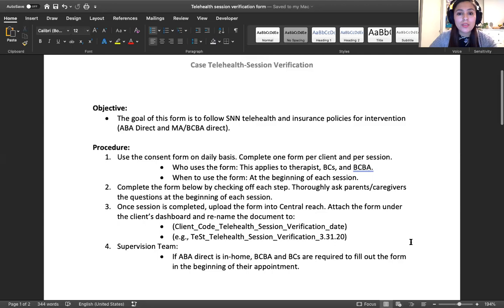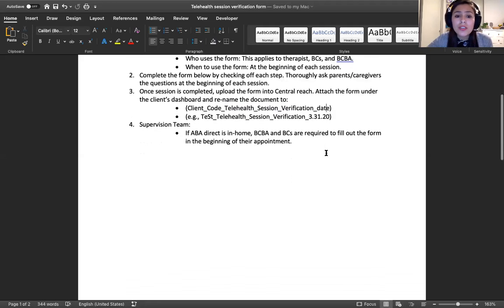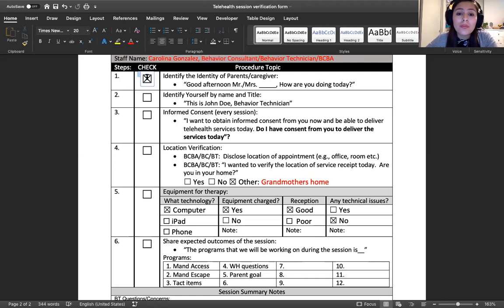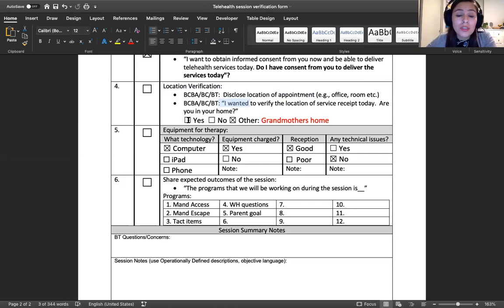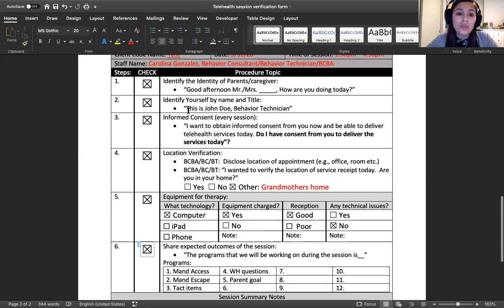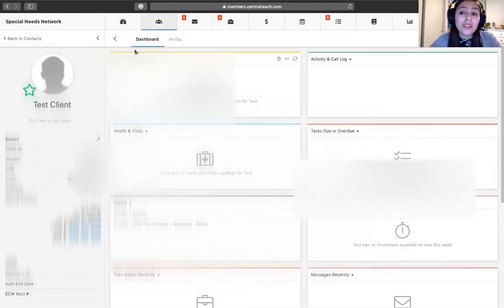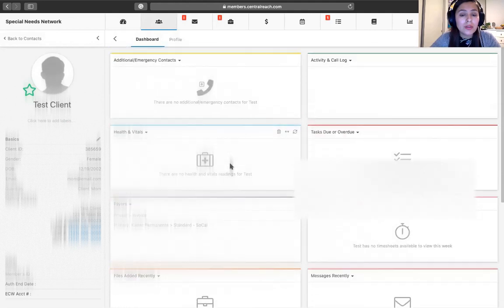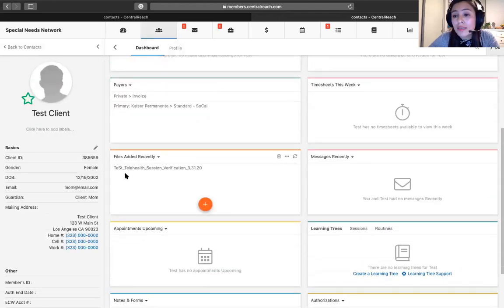Telehealth Verification Tutorial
Hello SNN Family. Please use this video tutorial to complete the Telehealth Session Verification form. After watching this video if you experience any discrepancies, feel free to message below.